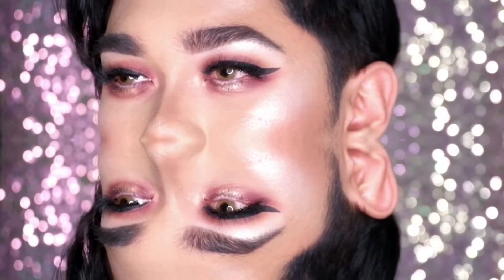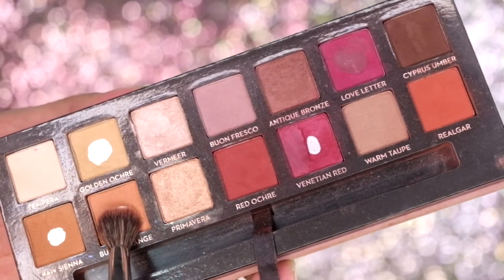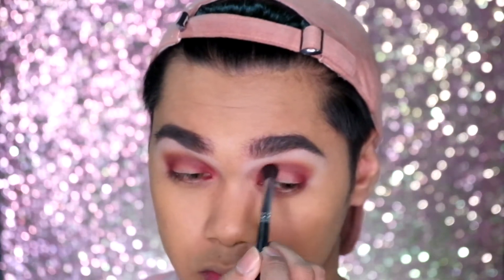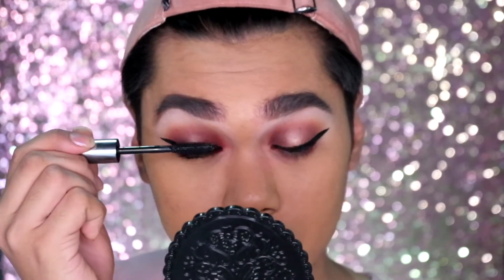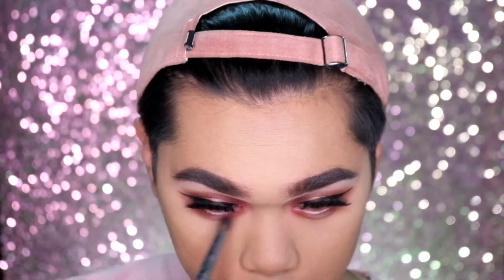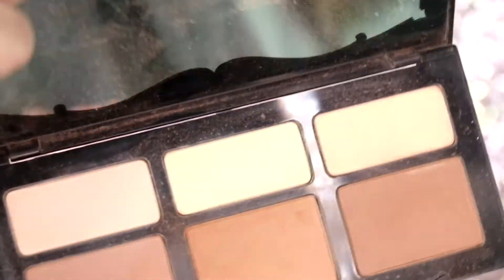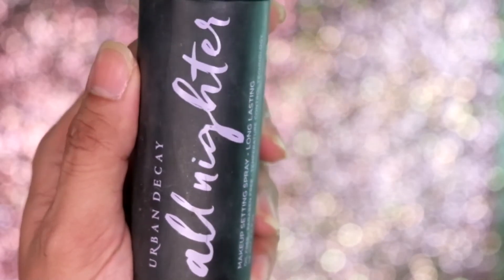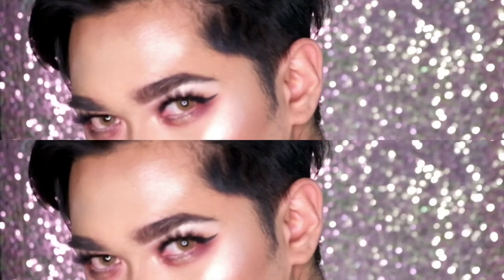Fall Makeup Tutorial (High End) | Halo Eyes | Vinccified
So in this video i will be doing a halo eye using high end makeup.
and also  this look is great or the fall season.

  All the products used in this video will be linked down below.

Make Up For Ever Ultra HD Foundation in Y4505

Urban Decay Heavy Metal Glitter Liner in Midnight Cowboy

Barbie Lashes in the style Baby Boo
-baby-boo